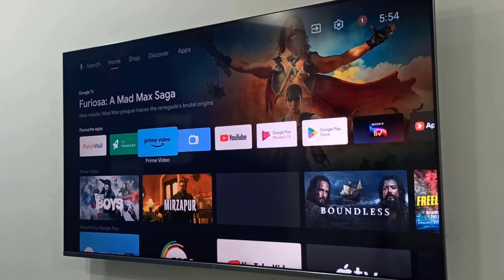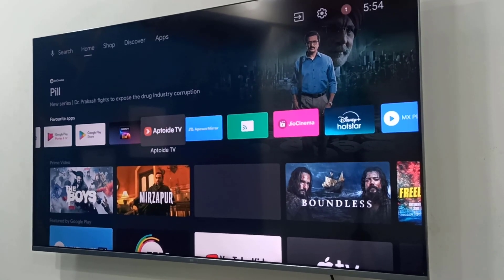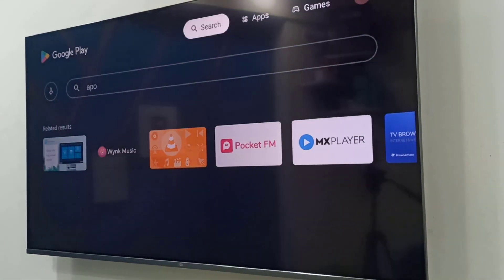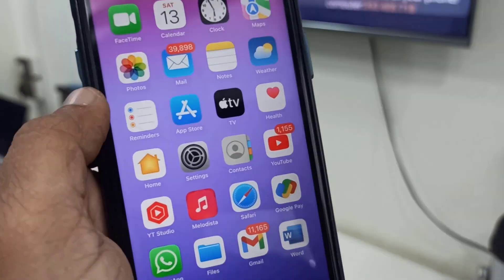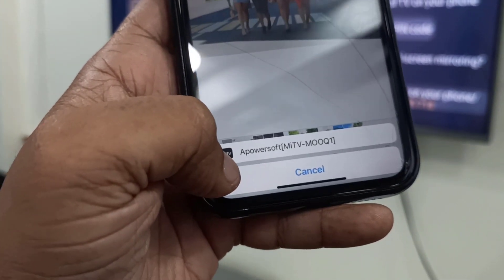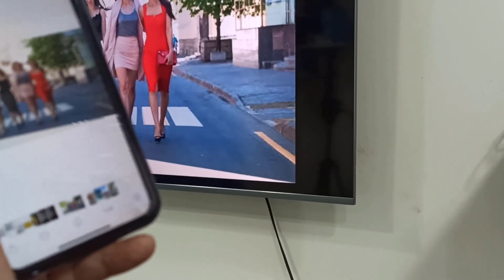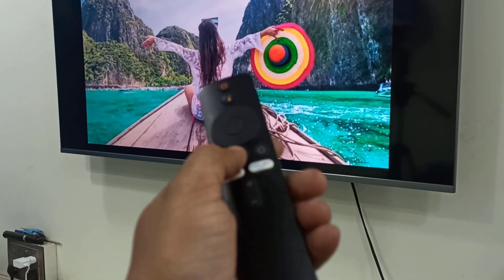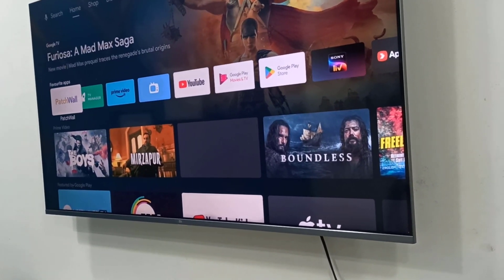How to Instantly Play iPhone Images & Video on Any Android Smart TV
Instantly Play iPhone Images & Video on Any Android Smart TV

how to connect iphone on any android smart tv,
how to mirror iphone on any smart tv 2024,
show iphone images on android tv screen,
display show play images & video from iphone to smart tv,
how to connect iphone to any android smart tv,
play iphone videos on smart tv,
instantly show iphone images picture photos on android smart tv,
iphone photos on android smart tv,
how to access iphone photos on android smart tv,